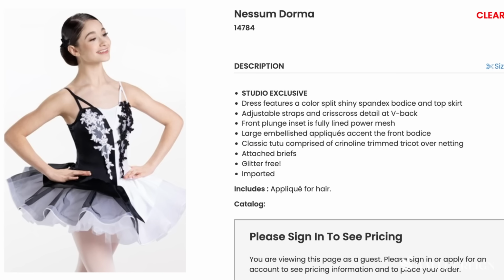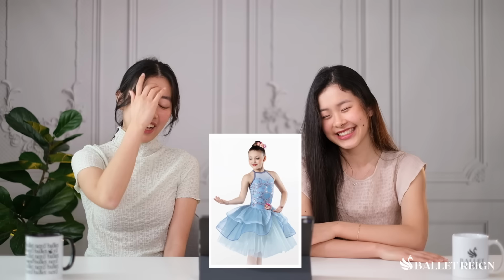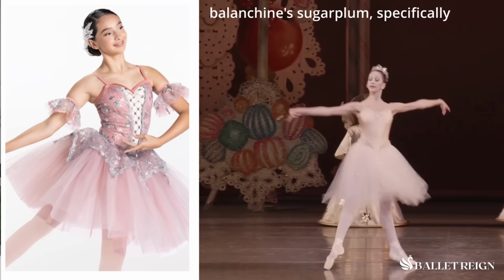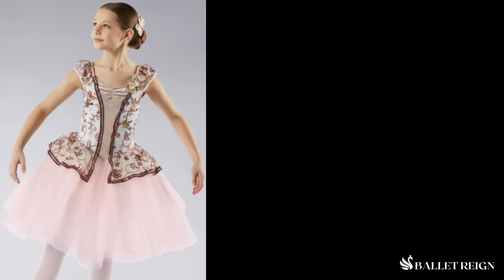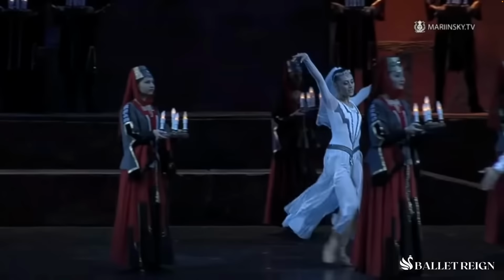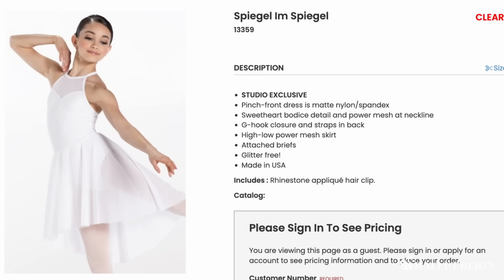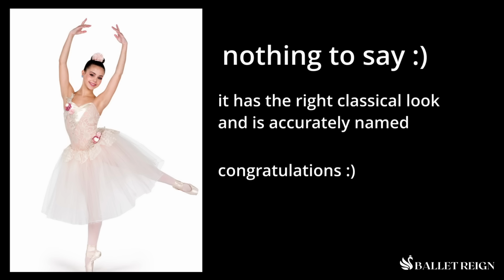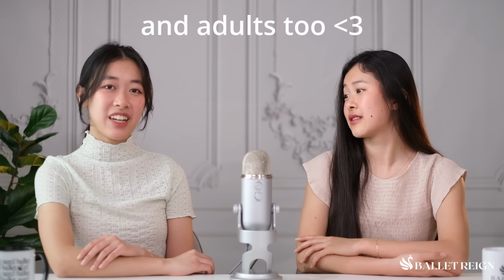We've Had Enough... Roasting More *interesting* Ballet Costumes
Refuel your flamethrowers because TODAY we’re going to review, rate, and possibly roast a fresh batch of mass-produced ballet costumes from the internet 🔥🔥🔥  We’ll be looking at the subtle design choices, materials, colors, etc, and letting you know if they would actually fit the ballet they were intended for.

If you’re ready, hit play and lets goooo

If you like the video, LIKE the video, and please leave a COMMENT in the box below to share your thoughts on these costumes.

Grace to you,
J&E

0:00 Get ur flamethrowers ready :)
0:57 DISCLAIMER
1:25 Costume 1
3:09 Costume 2
4:22 Costume 3
5:31 Costume 4
6:30 Costume 5
7:42 Costume 6
8:55 Costume 7
10:13 Costume 8
11:06 Costume 9
12:34 Costume 10
13:49 Costume 11
15:40 Costume 12
16:41 Costume 13
17:52 Costume 14
19:05 Costume 15
20:36 Costume 16
21:13 Costume 17
21:53 Costume 18
22:57 Concluding thoughts
24:30 Bye~